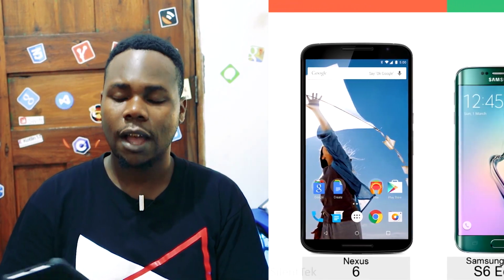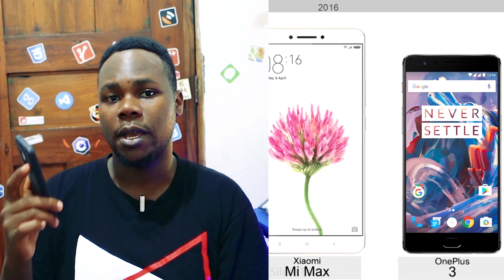Smartphone Display Matters !